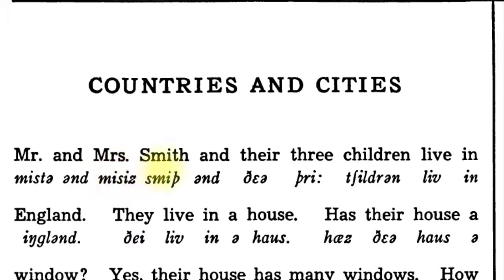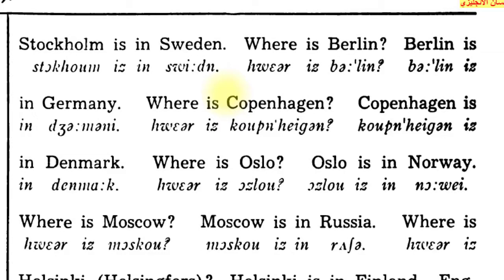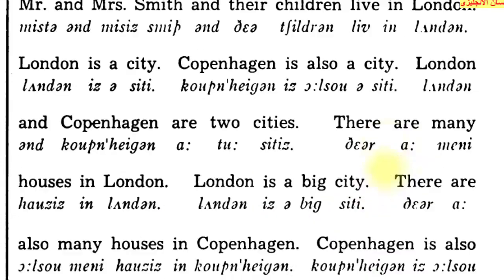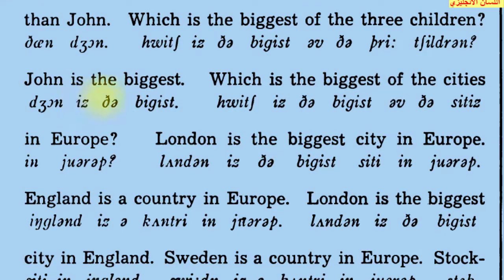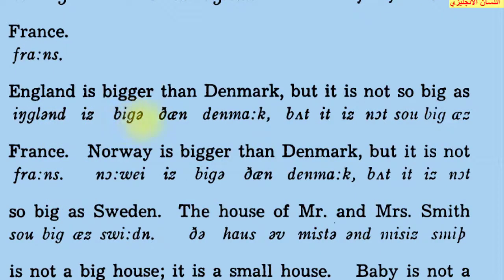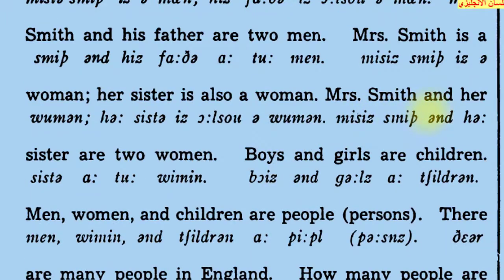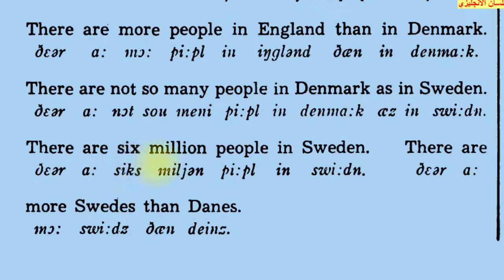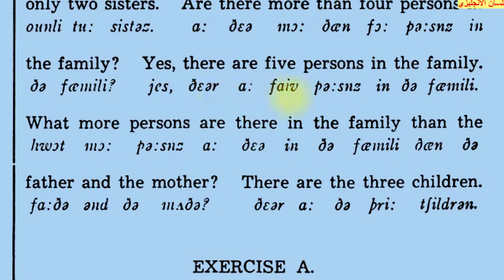تعلم الانجليزية بدون قواعد تعليم القراءة وفهم الكلمات دون ترجمة الدرس 04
قبل أن تحاول التواصل باللغة الانجليزية ، يجب أن تقضي وقتًا في الاستماع والترديد بصوت عالٍ وتعلم الكلمات والعبارات والقراءة والكتابة وممارسة النطق السليم.

للتعبير عن نفسك بلغة جديدة ، يجب عليك أولاً استيعاب اللغة من خلال الاستماع والقراءة وتعلم المفردات ... ستشكل هذه الأنشطة دائمًا حوالي ثلاثة أرباع مجهودك أثناء عملك لتحقيق مستوى أساسي من الطلاقة والفصاحة في اللغة الانجليزية. ولكن منذ البداية عليك أيضًا أن تعمل على مهاراتك في التعبير: النطق والكتابة والمحادثة. يتطلب تطوير هذه المهارات التزامًا واعيًا بالممارسة المنتظمة والصبر الشديد

لا تحفظ الكلام ولا تدرس القواعد اللغوية الانجليزية كثيرا
قم بالقراءة وتعلم الكلمات من خلال السياق اللغوي في الجملة التي وقعت فيها
تعلم اللغة الانجليزية ليس امرا صعبا بل هو سهل جدا لأنك اصلا تعرف الكثير من الكلمات في هذه اللغة